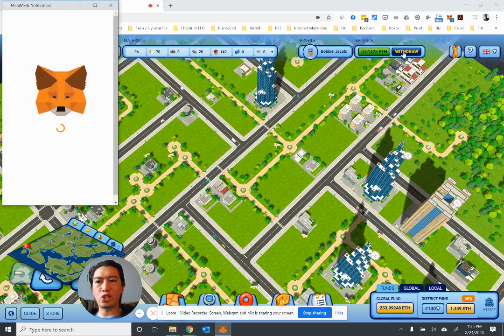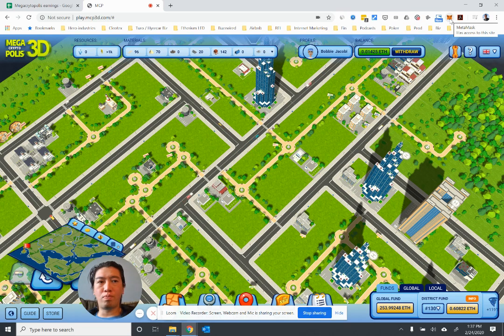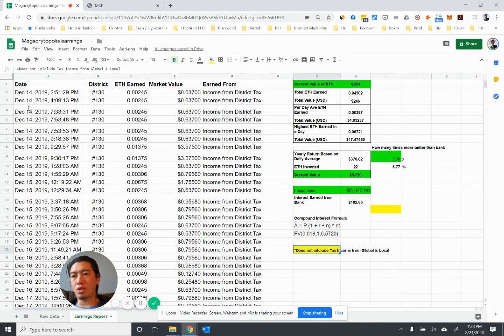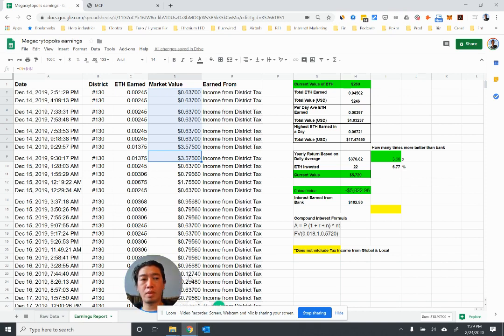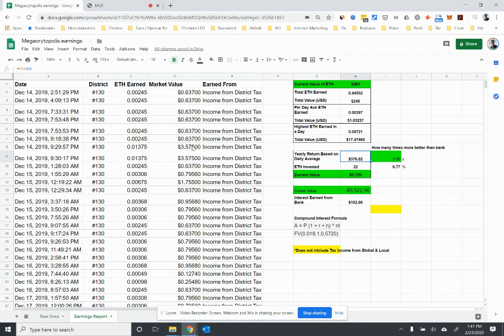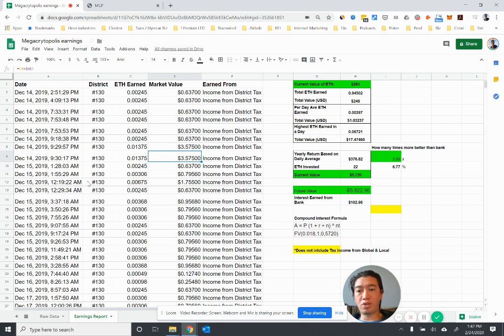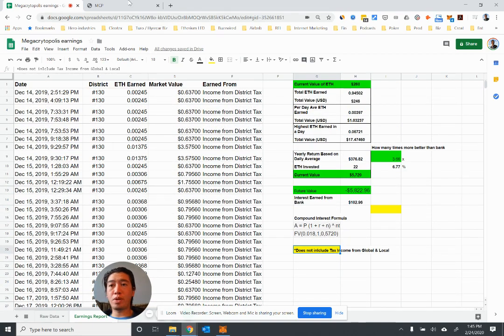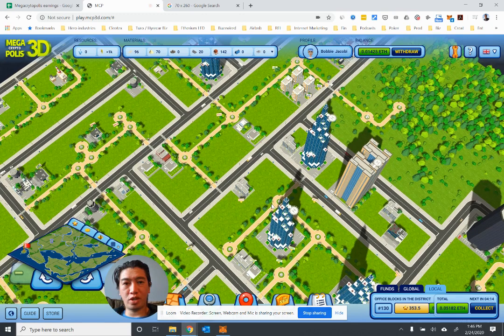How To Make Money playing Megacryptopolis (Beginners Demo)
Many district owners anticipate their investments to make them millionaires some day and I show you how I earn daily district tax income from this game.

To view the spreadsheet: skip to 6:57

** Please note that I had some math errors on my video, although I deleted a section of the video some areas highlighted in green were incorrect. The earnings that I should be getting is actually much more than what is shown in the spreadsheet in the video. Thanks to the MCP discord group for catching my errors.

I earn about 1 ETH every 2 months.
So every year I should be earning 6 ETH @ Market Value (2/25/20) $260 = $1560/year.
This is just the District Tax earnings and it gets better when your district has lots of activities from other players.

This is over 10x what you can earn at a bank!!! I haven't even optimized my earnings yet and it still kicks ass.

If you are active in the game, you should also have other properties that generates you other revenue streams which I will discuss in another video.

Currently there are not many videos being made on how people earn money from Virtual Real Estate. When I was a teenager, I was a big fan of playing the game Sim City and I get to enjoy the same with Megacryptopolis except I can actually earn real money. MCP is a platform that allows for people to buy and sell virtual properties with Ethereum, the discord chat has lots of members that can fully help with that and if you check out you can learn a whole lot more about it.

Owning a district is the creme of the crop in this game as there are only limited amounts of districts available. From what I last researched there were less than 50 districts and a lot of them have the same owners. Come join in and build with me. Look for district 130 and I'll help you navigate the basics on how to buy a plot of land that can cost you less than $10.

My gear:
Canon M50
GoPro Hero 9
My Drone -- Mavic Pro 2
Apple iPad Pro
Apple iPhone 11 Pro Max